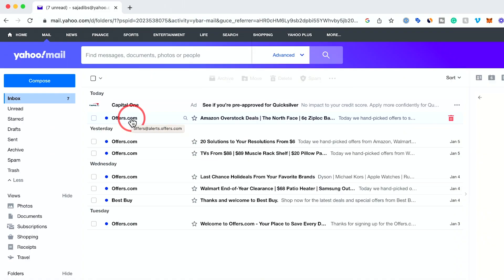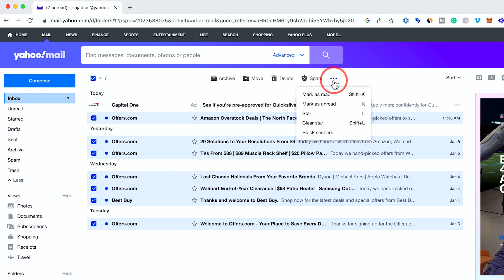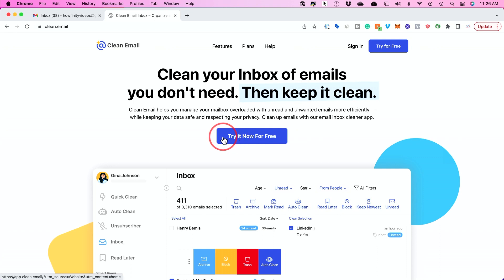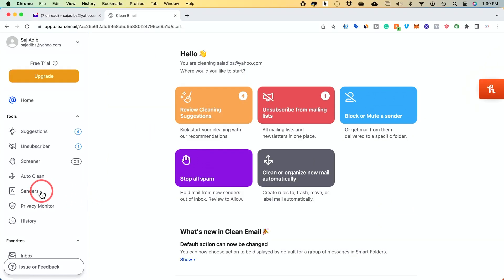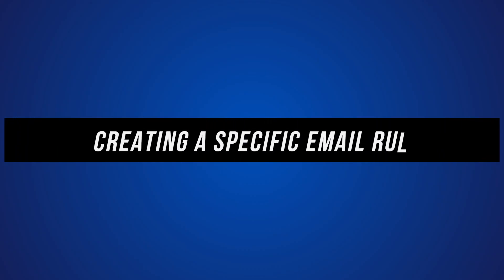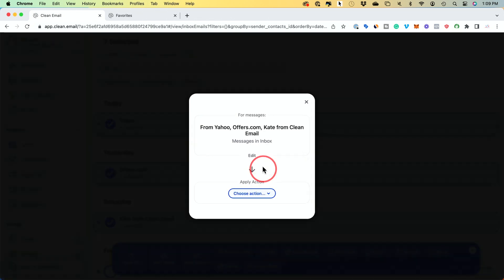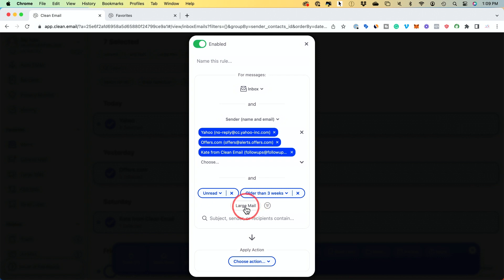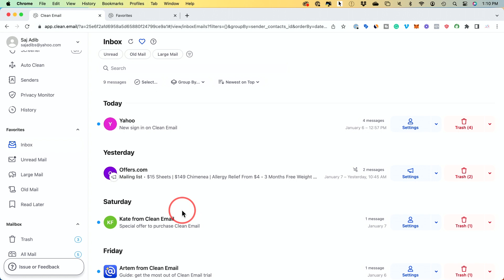How to Mark All Emails as Read in Yahoo Mail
In today’s video, I want to show you how to mark all emails as read in Yahoo—the manual way, and an automated one.

🎬 Here’s what you’ll see in this video:
0:00 ▷ Intro
0:19 ▷ Mark All Emails as Read in Yahoo Manually
0:35 ▷ Mark Future Emails as Read in Yahoo Automatically (using the Mute feature)
1:51 ▷ Create a Specific Rule to Mark Future Messages as Read in Yahoo

When going through your Inbox, you may have noticed that not all your emails should be deleted, blocked, or archived. Although some senders may be noisy, you still want to keep their messages for some reason (even if don't want to listen to them). What you can do is mute these emails by marking them as Read. Here is how you can do it within the Yahoo app and with the help of other third-party services.

How to mark all unread emails as read in Yahoo:
1. Get into your Yahoo account.
2. Select emails you want to mark as read.
3. Click the Mark as Read button.

However, cleaning up your mailbox in Yahoo this way may be a tedious and time-consuming task. Especially if you have a lot of unread messages. Wouldn't it be nice to get through them all in one go?

You may want to automate the process by creating filter rules; however, Yahoo doesn't provide the “Mark as Read” option among others in the filter rules list. So, here is when other third-party services can help.

Here, I'll show how Clean Email, for example, allows you to mark all existing and future emails from particular senders as read in almost no time.

Mark all emails as read in Yahoo automatically (using Clean Email):
1. (it is free to sign up).
2. Go to Senders on the left pane with Tools.
3. Choose senders whose emails you want to mute for good.
4. Click the button that says Mute (on the right-hand side of the page in the Sender settings menu).

That's all! This way, all messages from your inbox will be marked as read automatically whenever new emails arrive from any of those senders.

With Clean Email, you also can create more specific email rules such as marking as read all future messages only from senders labeled as social, or emails older than 3 weeks, and the like. Just follow these steps:
1. In Clean Email, select the Inbox folder in the left-hand navigation menu.
2. Choose a Sender whose emails you want to mark as read and click the Create Rule button in the blue action bar at the bottom of the page.
3. In the pop-up window, click Edit.
4. Use advanced filters to create a rule you want Clean Email to follow.
5. Click the Create Rule button.

Now all your future emails (and current ones if you choose) matching your criteria will automatically be marked as read.

Try all the methods and share your comments in the comments section below. Thank you for reading, watching, and sharing. Happy email cleaning and organizing!